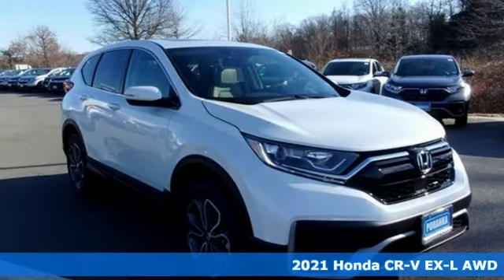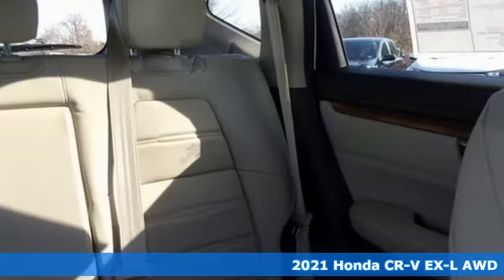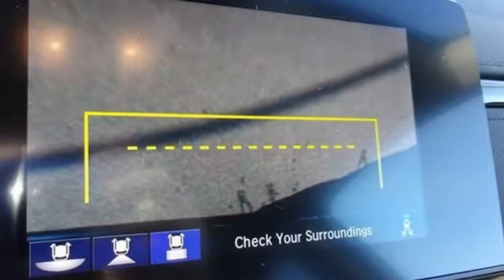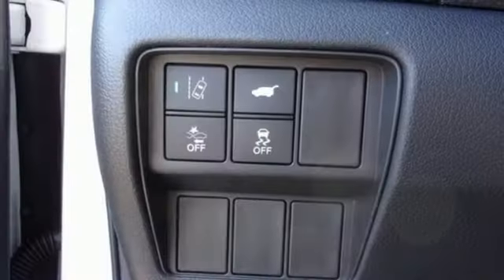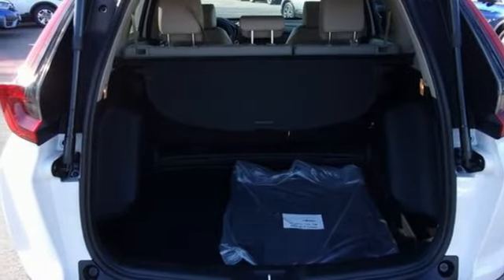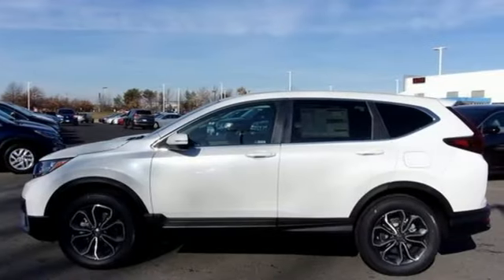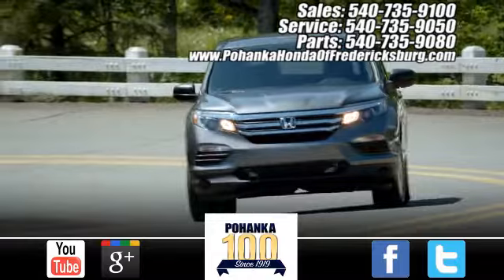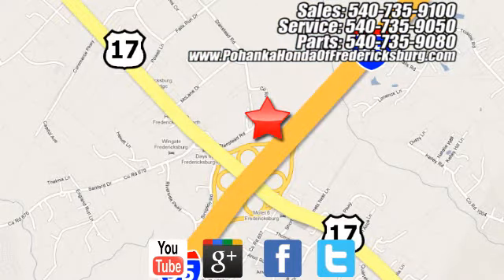New 2021 Honda CR-V Fredericksburg VA Richmond, VA FMA011720 - SOLD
Year: 2021
Make: Honda
Model: CR-V
Trim: EX-L
Engine: 1.5L I4 DOHC 16V
Transmission: CVT
Color: White
Interior: ivory
Stock #: FMA011720
VIN: 5J6RW2H82MA011720
Platinum White Pearl 2021 Honda CR-V EX-L AWD CVT 1.5L I4 DOHC 16V 27/32 City/Highway MPGbrbrbrWe make every effort to provide accurate information but please verify options and price with management before purchasing. All vehicles are subject to prior sale. All financing is subject to approved credit. Dealer installed options are additional. Stock photo colors, options and trim levels may vary. Not responsible for typographical errors. Published price subject to change without notice to correct errors and omissions or in the event of inventory fluctuations. Vehicles may be in transit to dealer. Vehicle photos may not match exact vehicle. Please call to confirm availability status. All prices exclude taxes, title, license, and a $899 documentation fee. Model tested with standard side airbags (SAB). Government 5-Star Safety Ratings are part of the National Highway Traffic Safety Administration (NHTSA). New Car Assessment Program **Based on model year EPA mileage ratings. Use for comparison purposes only. Your mileage will vary depending on driving conditions, how you drive and maintain your vehicle, battery pack age/condition, and other factors.

Address:
60 South Gateway Drive